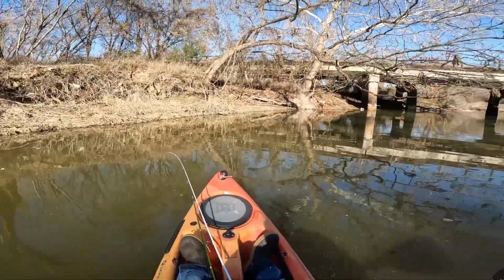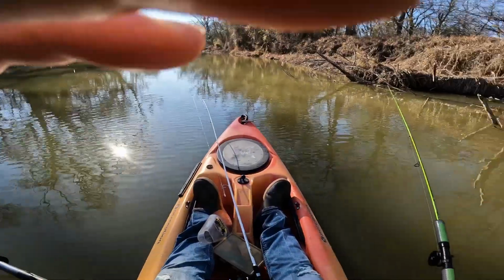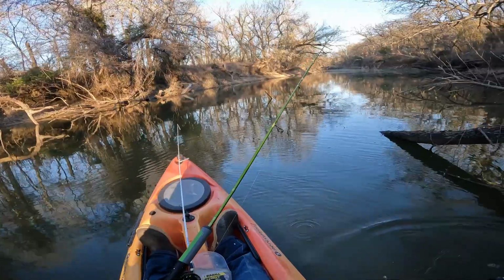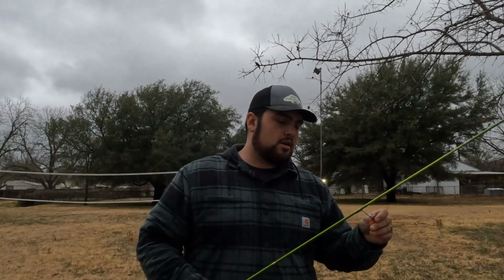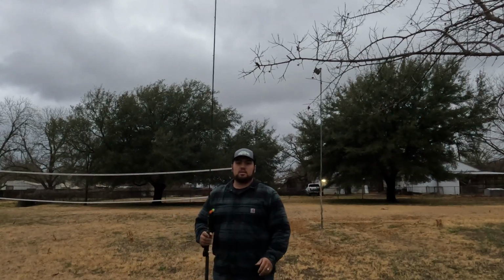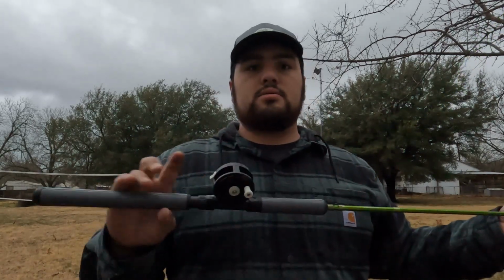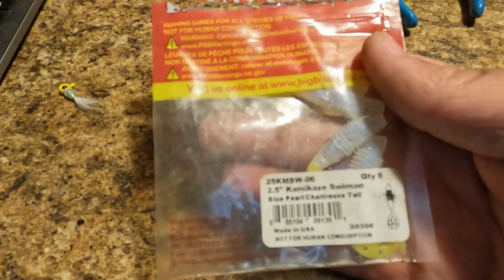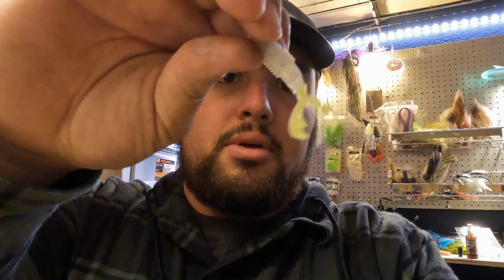How To DIP For Crappie In The Creeks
Welcome back and thanks for checking out this "how to" video on what I call dipping for crappie. I had a lot of fun making this one so let me know if you want more of these! Check out the links below for the gear used in the video.

Rod- ACC Crappie Strix 8' Super Grip
Reel- Mr. Crappie Slab Shaker
Line- Berkley Fireline 10lb
Lure- Big Bite Baits Kamikaze Swimon 2.5"
Jig Heads- Plain Ballhead Sickle Hook 1/16oz.